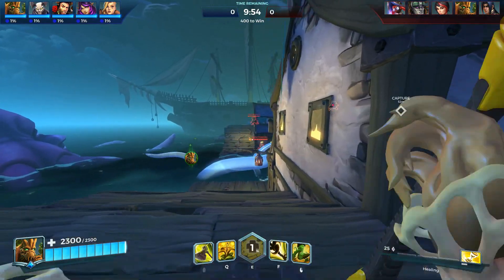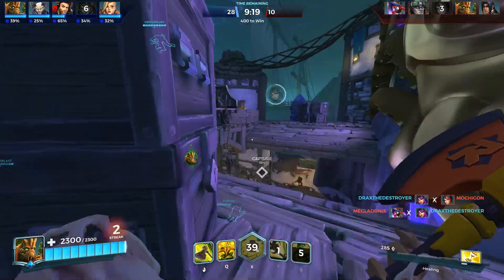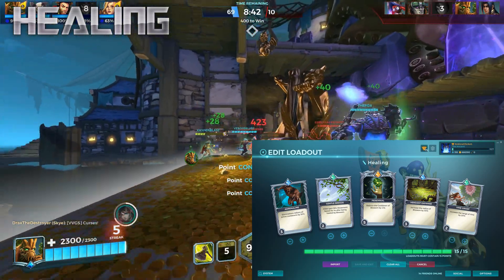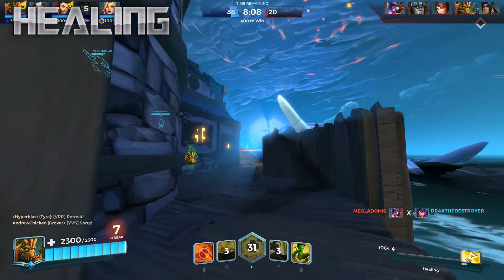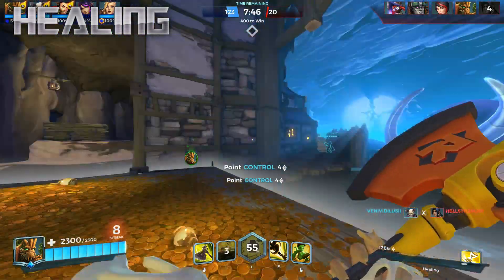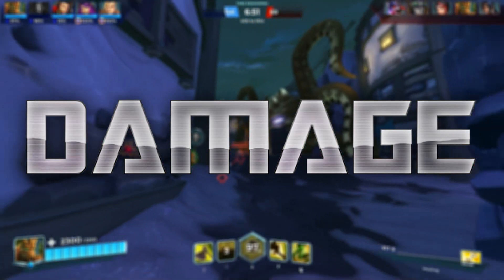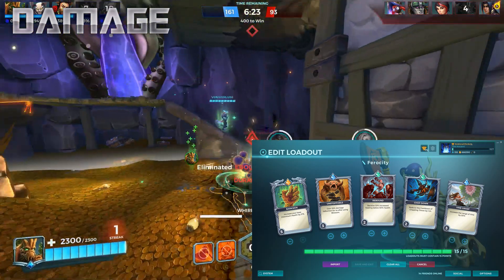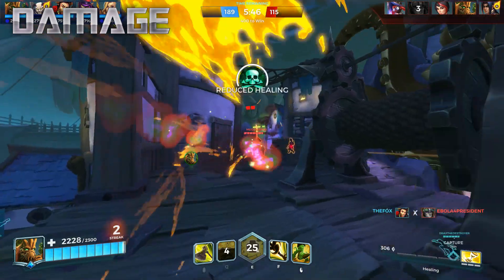How to Play Grover in Paladins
Welcome back to another video! In this one I show you guys some of the tips, tricks, and loadouts I use to play one of the most fun supports in Paladins, Grover!

If you guys like it, I'll keep doing it, but if not I'll just go back to my normal, plain commentary.

Discord Server: fnjV3nV